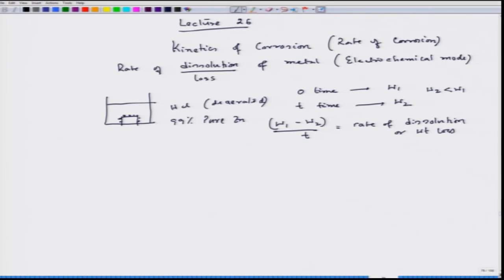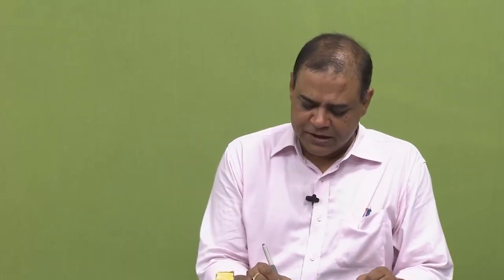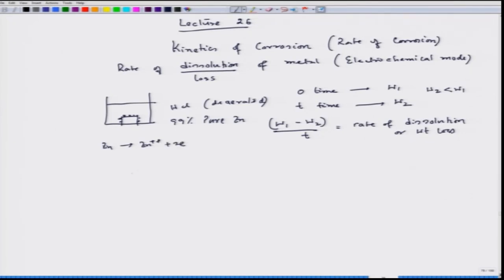26 : ESTIMATION OF CORROSION RATE I